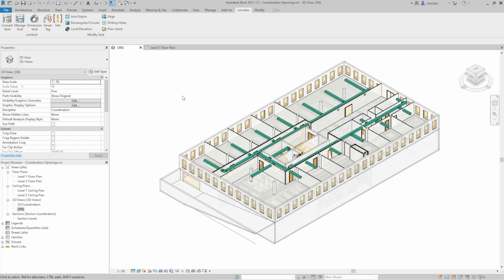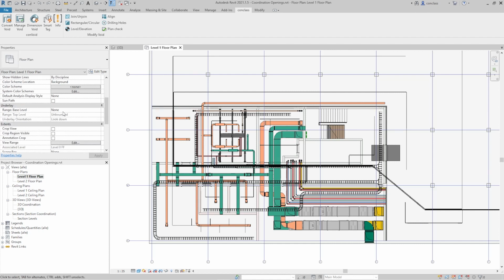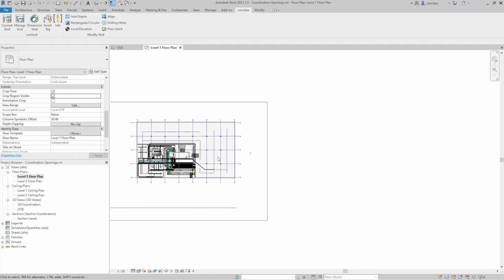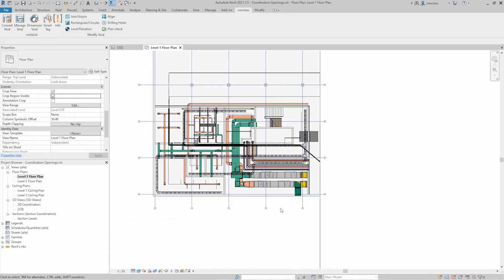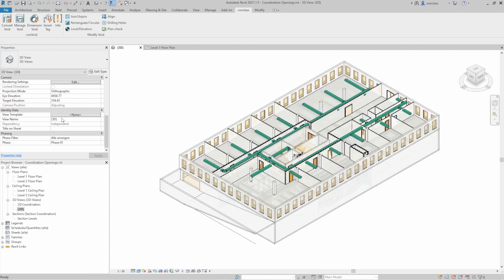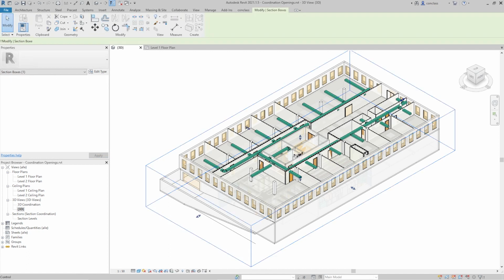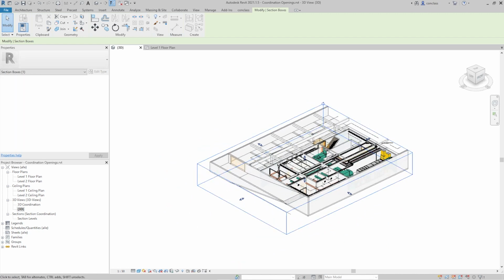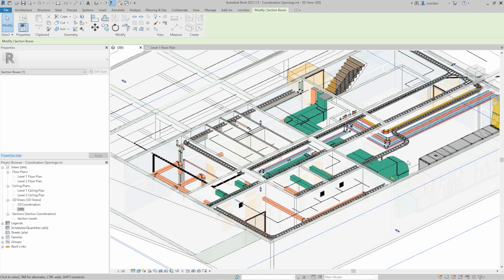Builders Work Openings with ConVoid: Setting the Scope for Creating & Updating Openings Session 2/12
Discover how to define the scope of where to create and update openings using ConVoid for Autodesk Revit in this detailed tutorial. Learn how to work with Floor- or Ceiling Plans and 3D-Views to efficiently manage your openings. This video is Session 2 of our 12-part series on mastering ConVoid for Autodesk Revit.

0:00 - Introduction
0:12 - Create and Update Openings in a Floor- or Ceiling Plan
0:42 - Create and Update Openings in a 3D-View